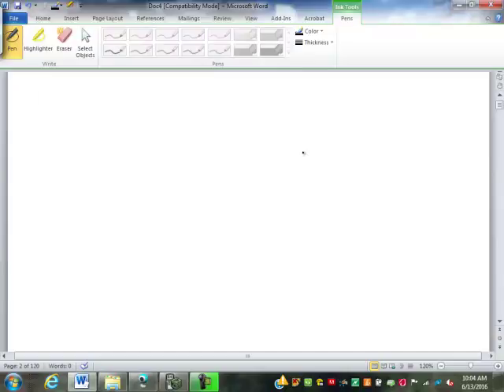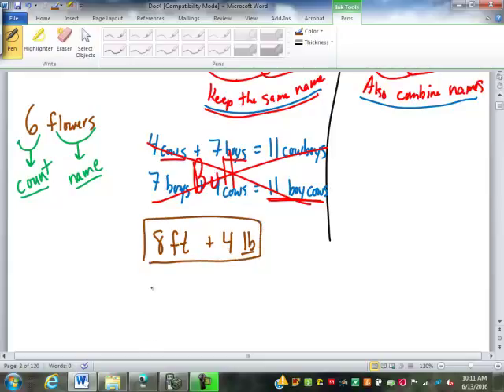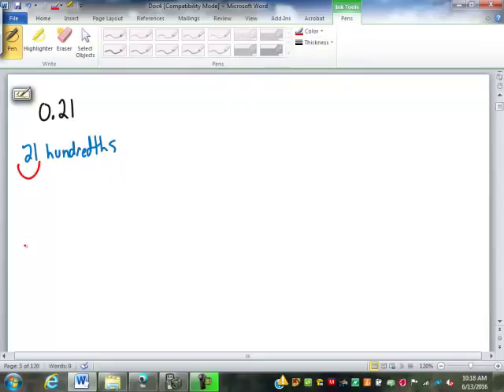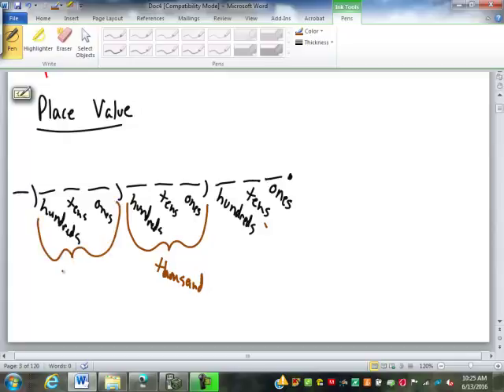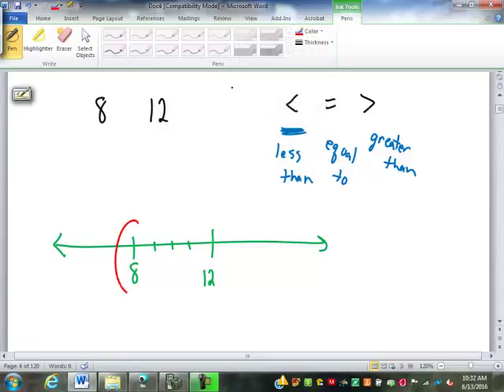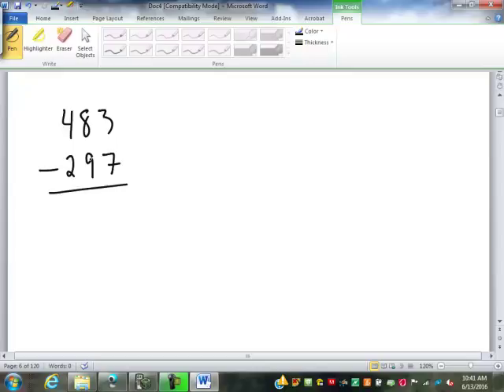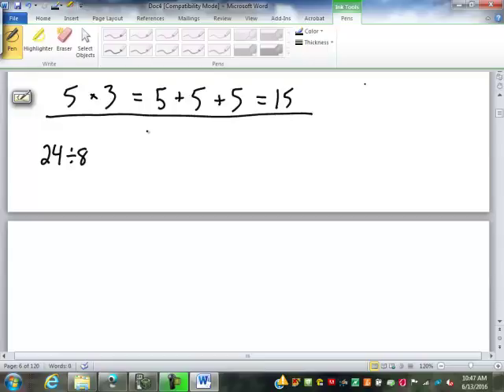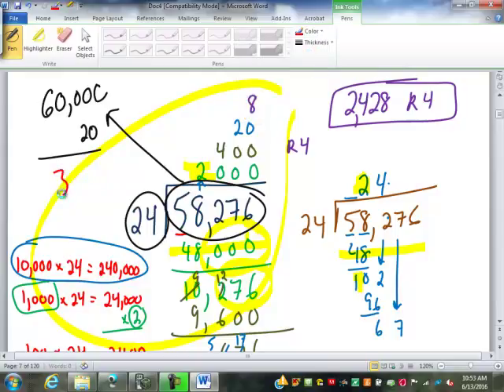2 Intro to Numbers and Operations